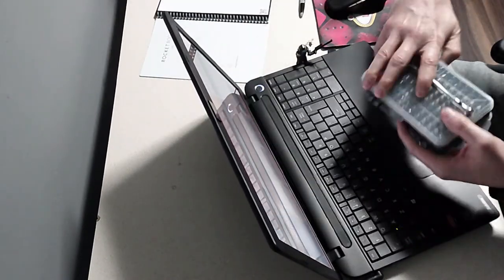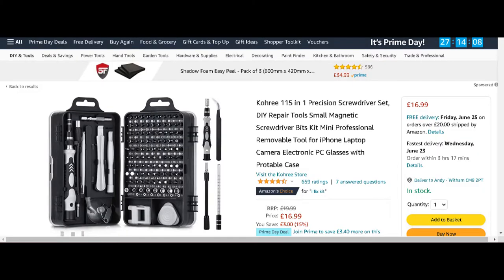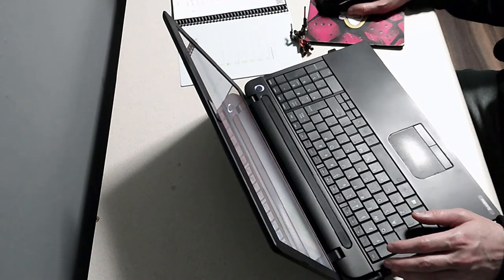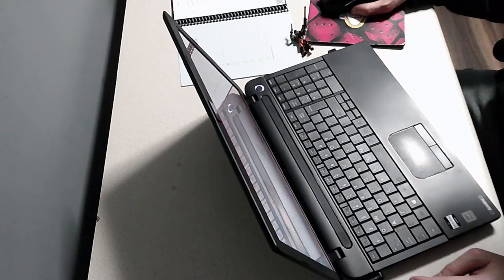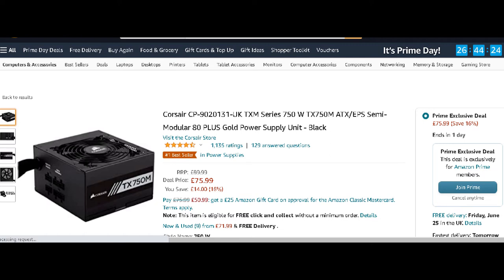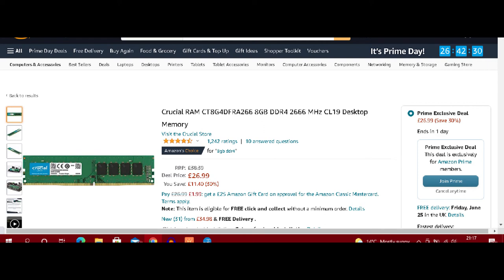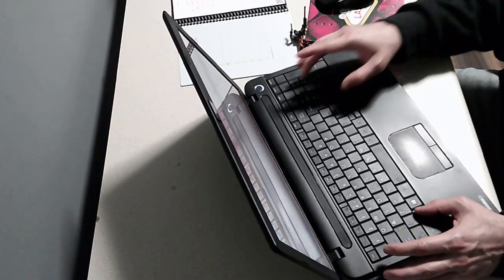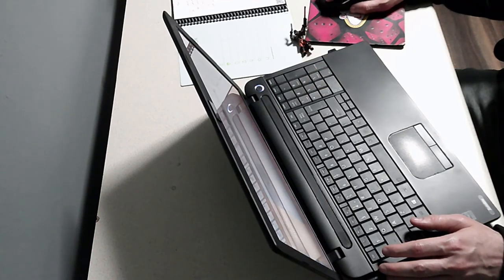AMAZON PRIME DAY UK 2021 QUICK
Hi Viewers, please find the link below for the Amazon Prime Day Deals in the video, please note that the Motherboard and CPU's not compatible so you will need to make sure that your get the right combo here but this video was just to show you the best deals and you will need to check all components are compatible. I appreciate you using the links and thank you in advance.

Computer Tools Kit

PC Case

Logitech Mouse
G502 Mouse

Samsung Monitor
LG Monitor

AMD Ryzen 9 5950X
Intel Core i9-10900K

Power Supply

Crucial RAM

Samsung SSD
Crucial m.2
Crucial 2t

Govee LED's

Mouse Mat